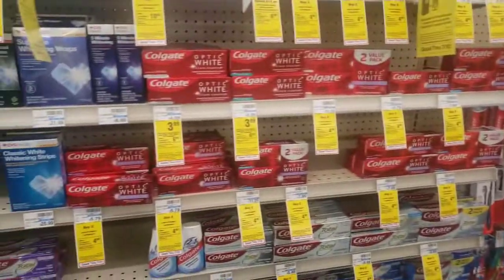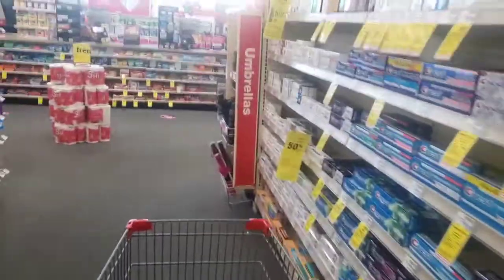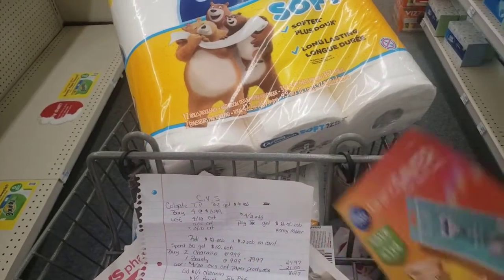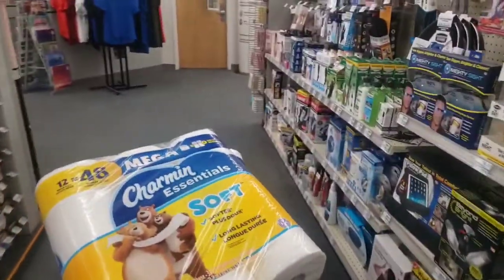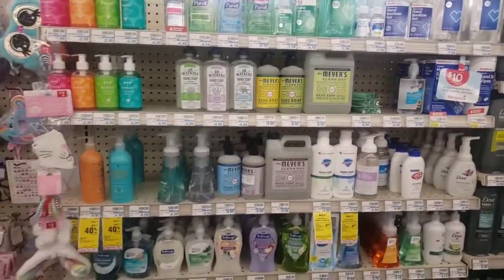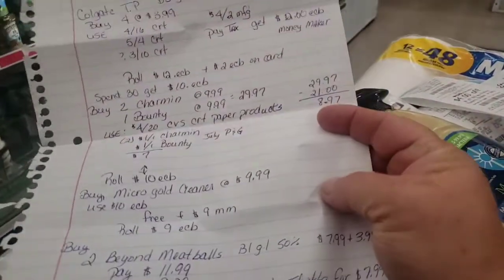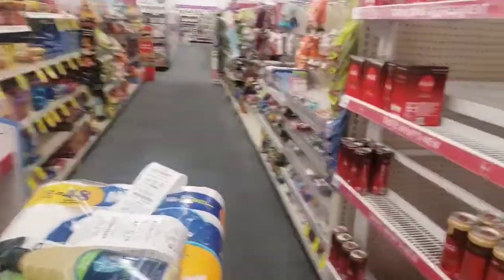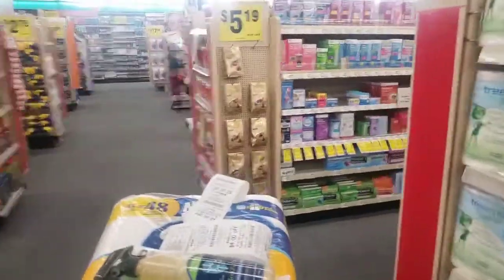CVS 4 easy💣 beginner deals you can do all week 💥$85 for FREE 💥cvs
CVS instore couponing I did 4 transactions 3 of them were money makers $85 in product for free one deal is for food and with ibotta it was a $5.99 money maker

 if you don't have ibotta use my code for
Hey!
Thought you'd like to try Ibotta, a cash back rewards app that I use to make real money every time I shop for groceries, online purchases, and more!